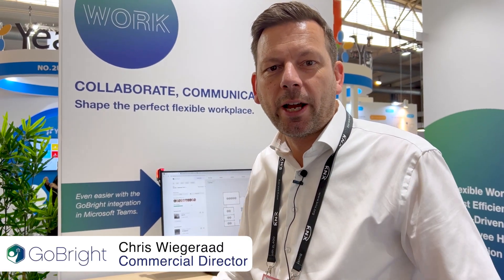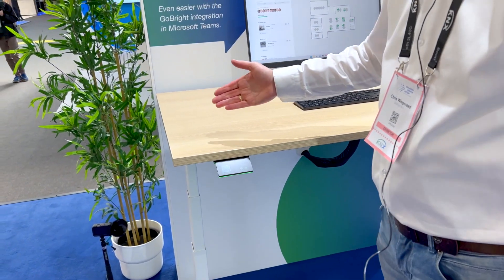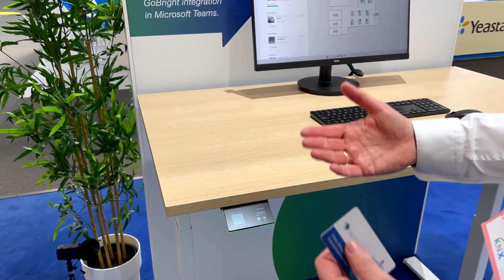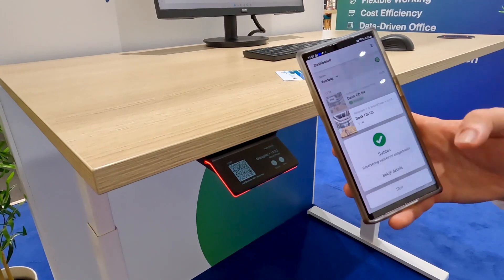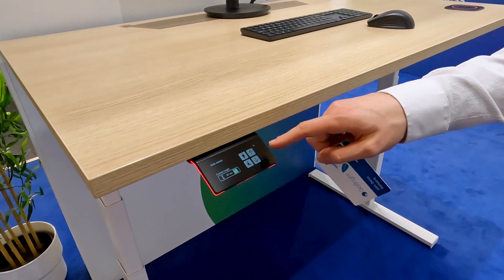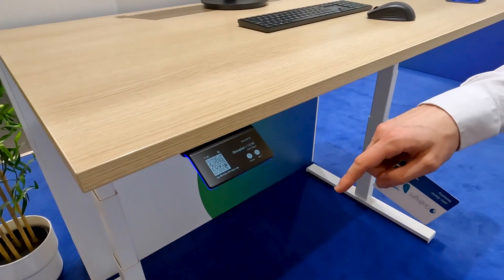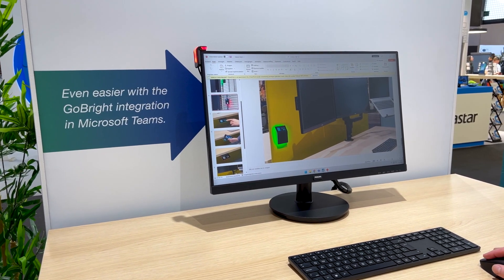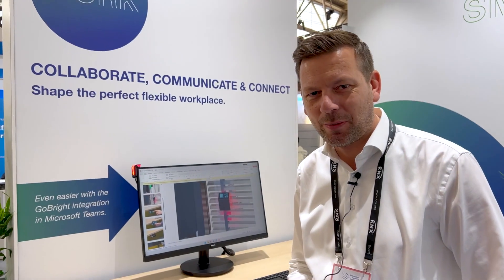Introducing GoBright Interact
Chris Wiegeraad demonstrates GoBright's latest innovation in Desk Booking...